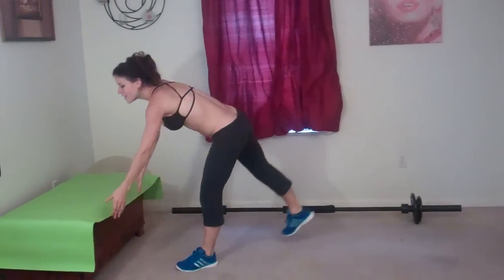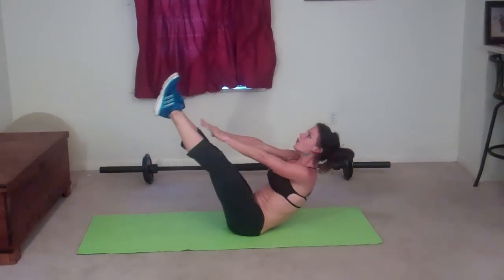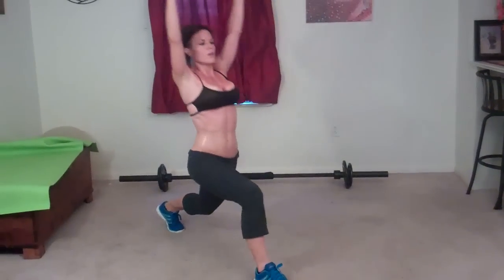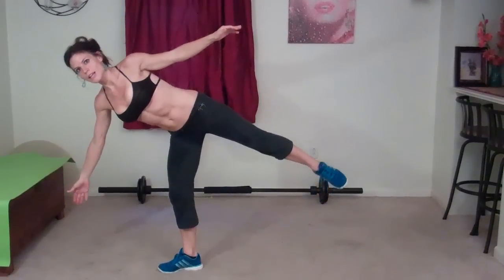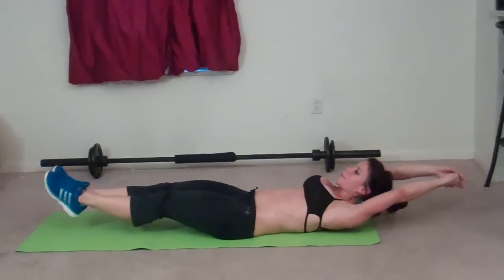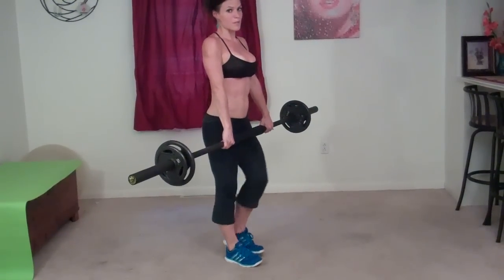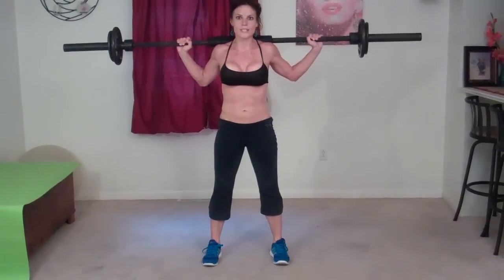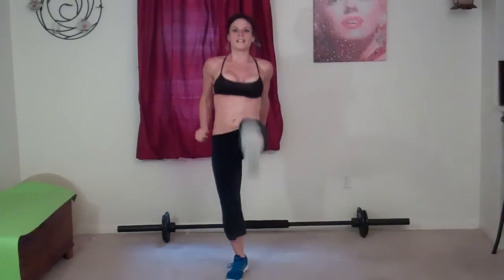Tough Body Toning Workout Real Time: Melissa Bender